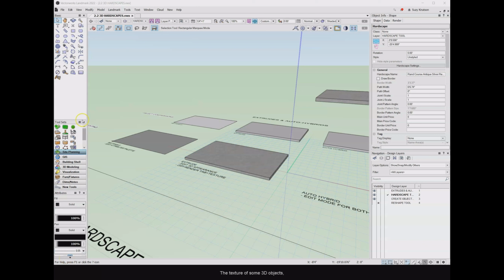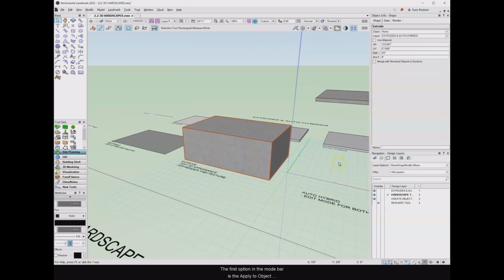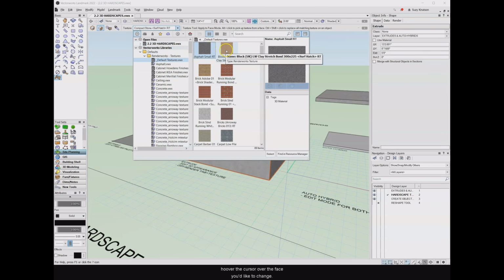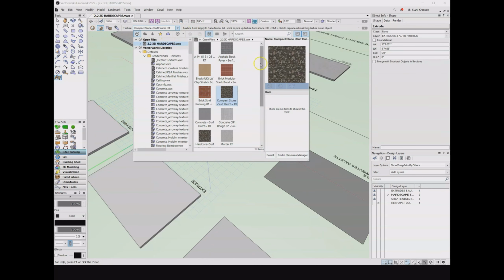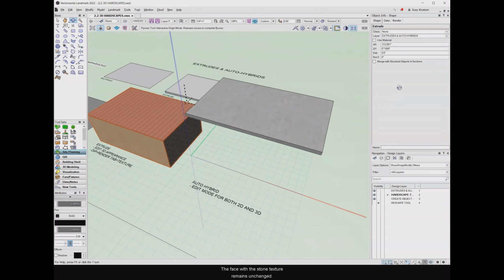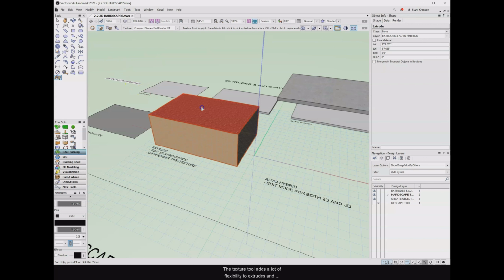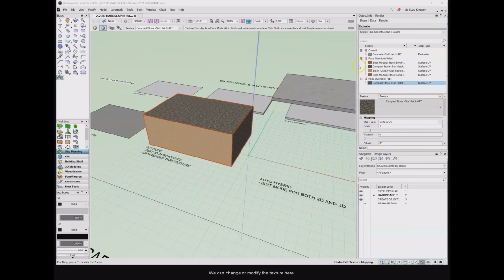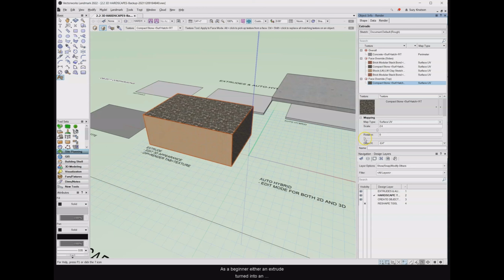3.2f Texture tool - Vectorworks 2023